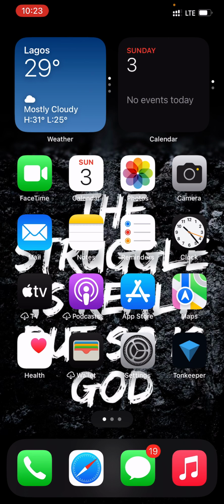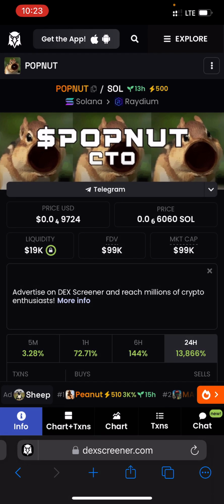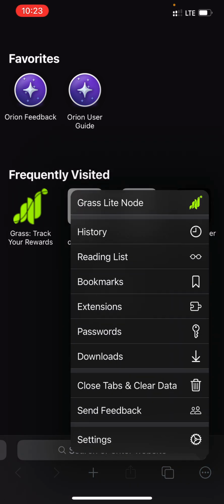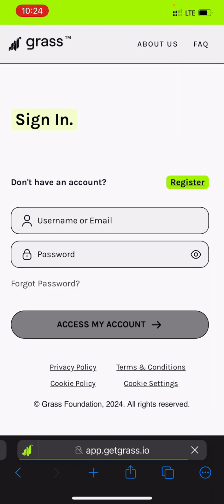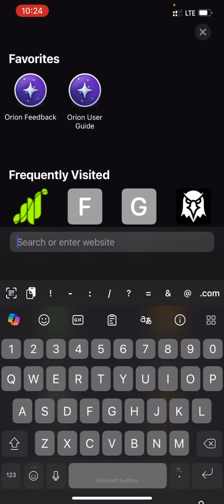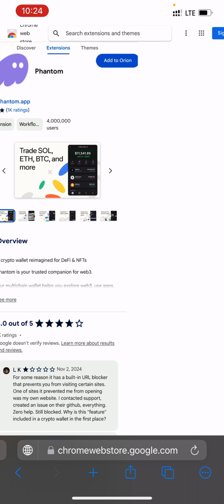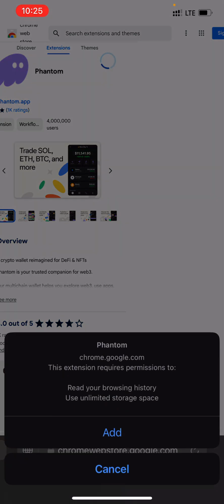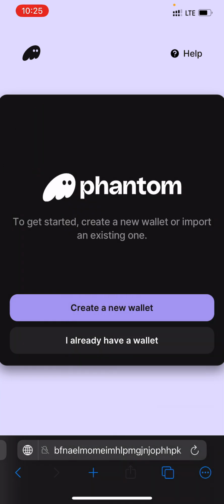How To Use Extensions on Iphone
This video will guide you on how to use extensions for your wallets and other airdrop tasks to enable you actively participate like Android users.